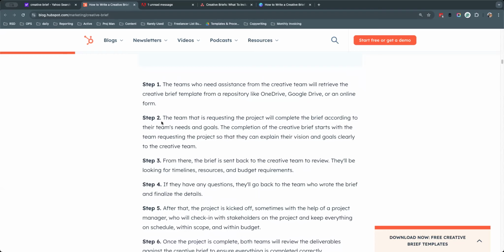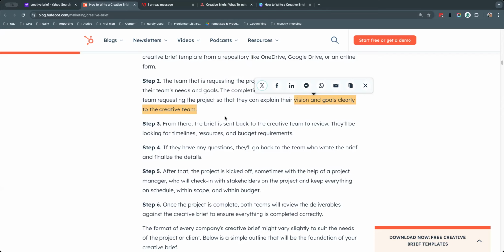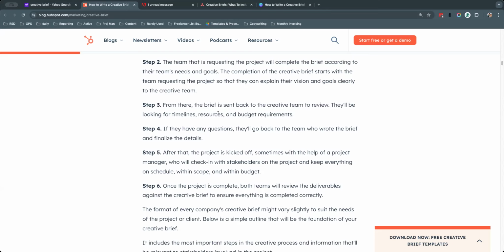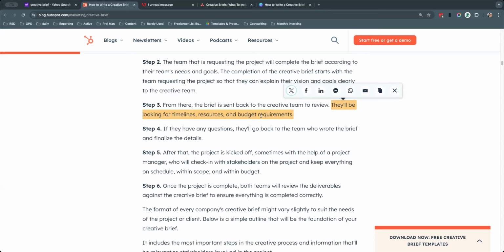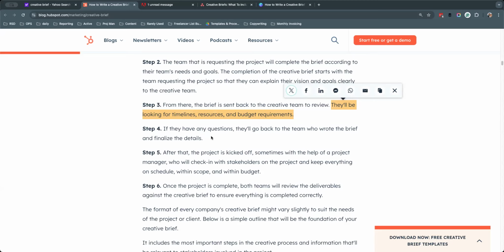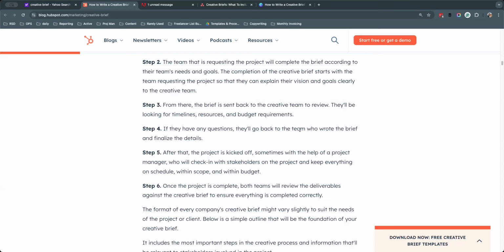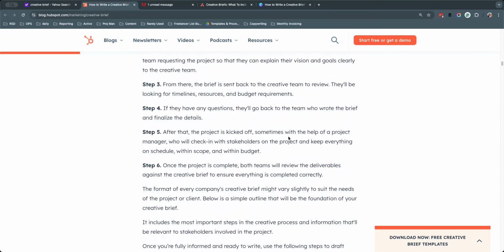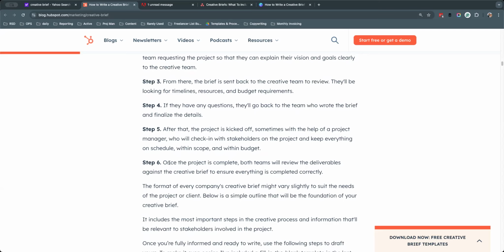The Path to Killer Headlines: the Creative Brief, Part 2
How do get the most out of your writing talent, especially when it comes to great headlines?

I'm reacting to hubspot's article on the creative brief. This is a 4-part series.